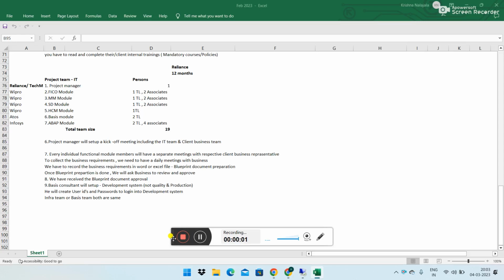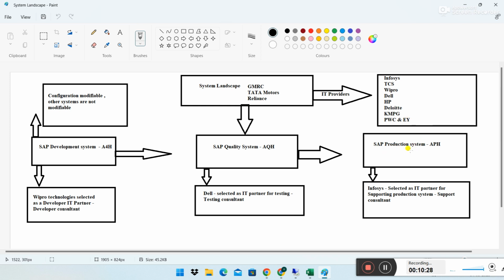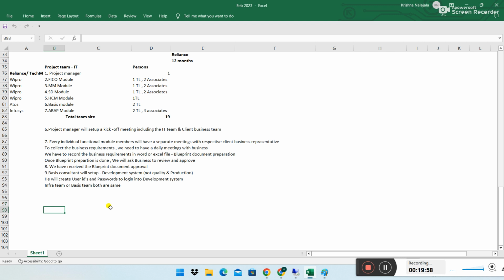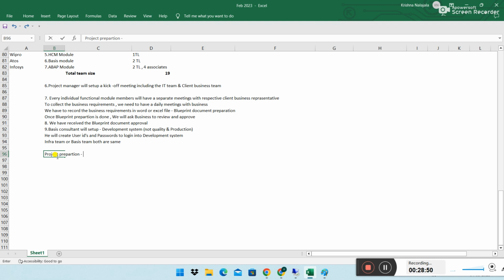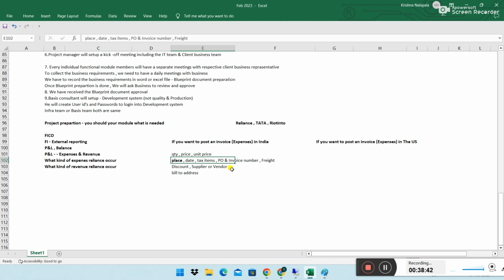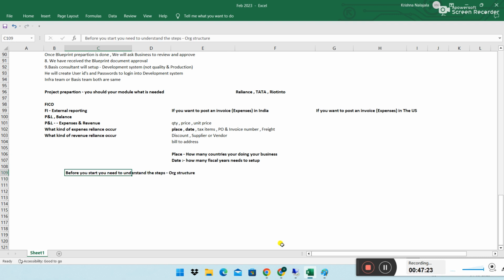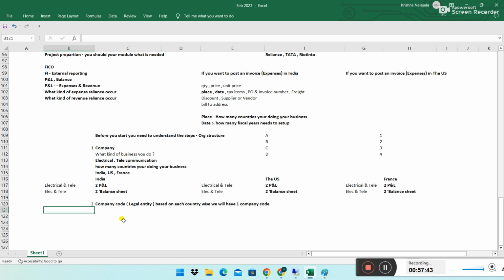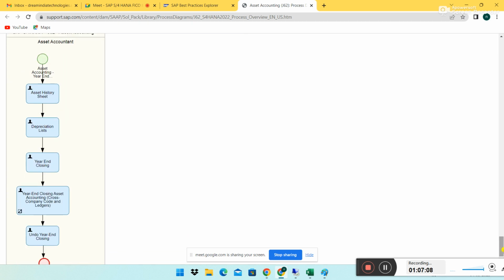Telugu Series | SAP S/4 HANA FI-CO| Class -06